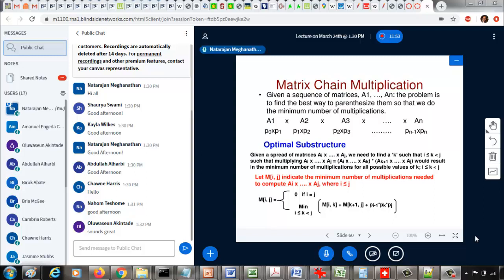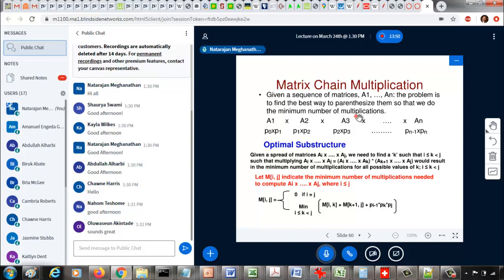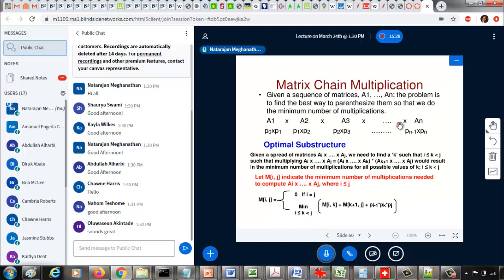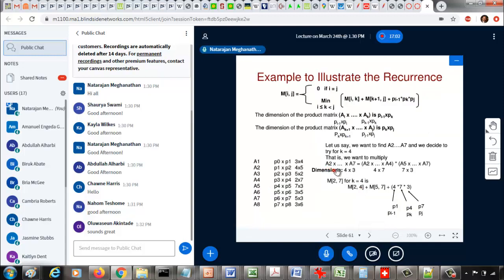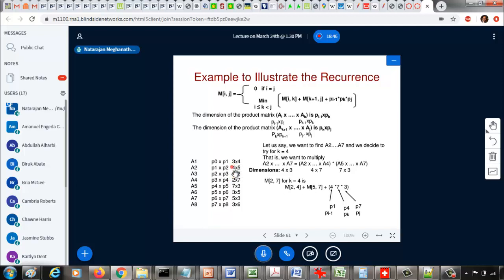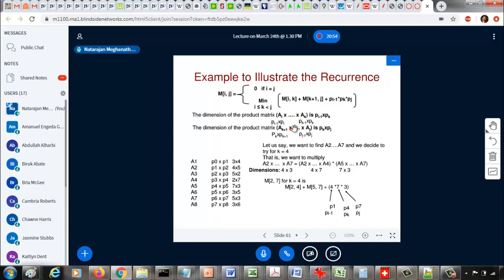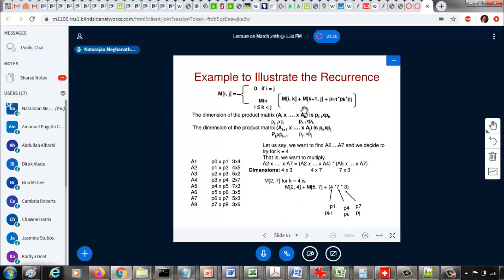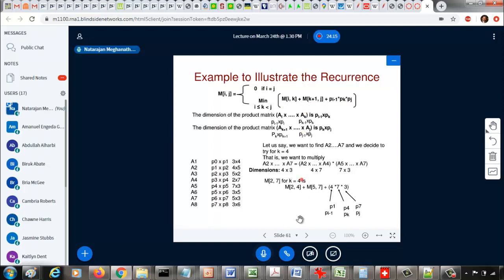Recurrence Relation for Matrix Chain Multiplication